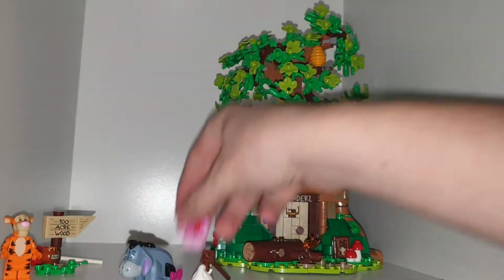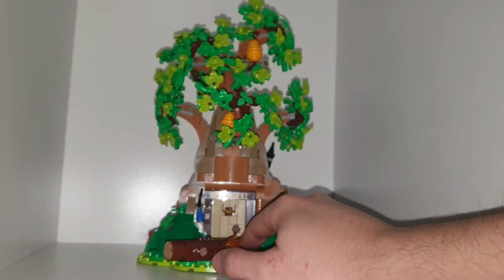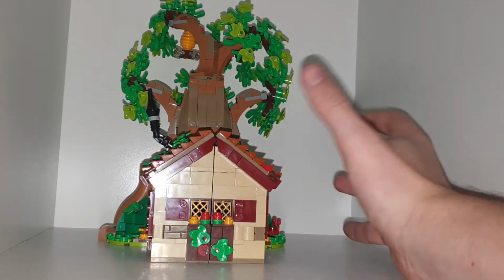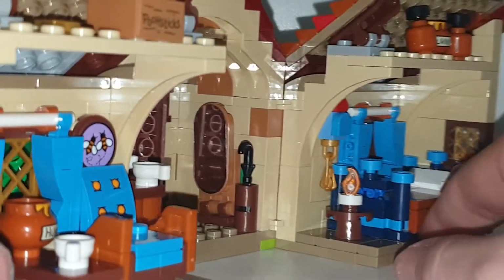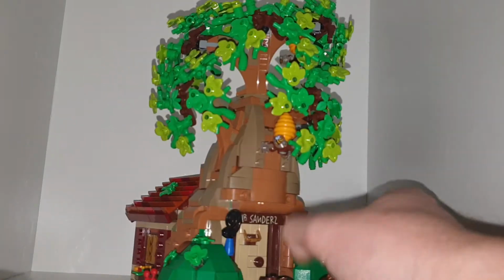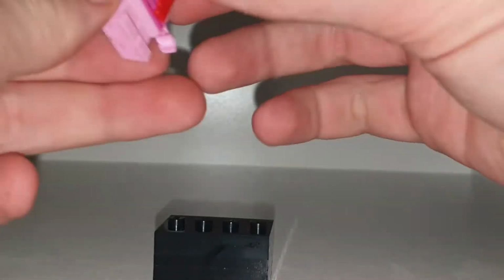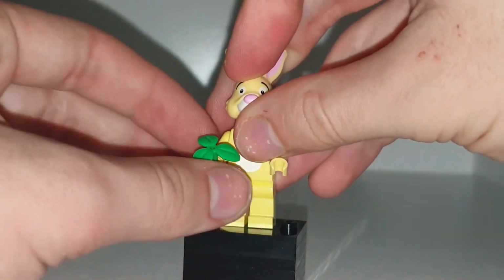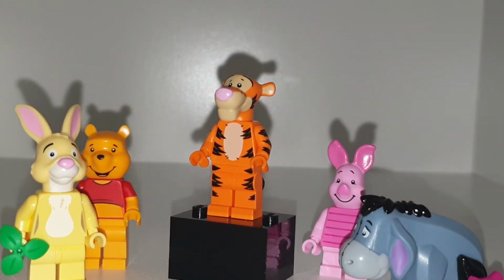LEGO Ideas Whinnie The Pooh